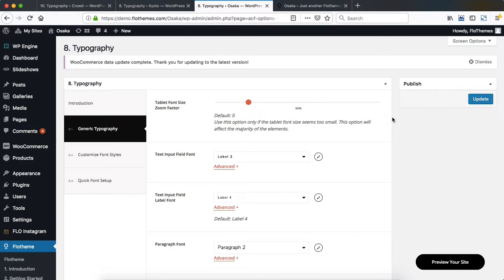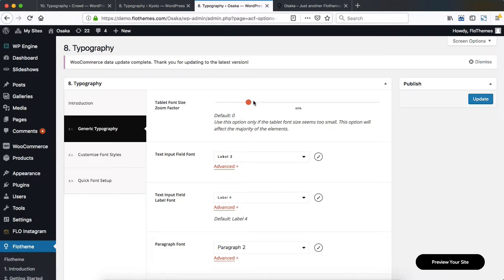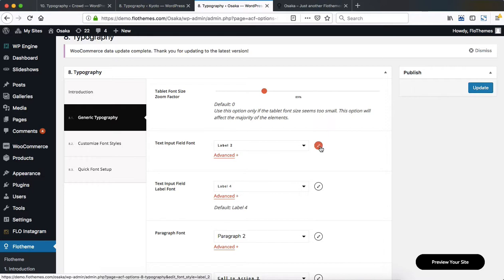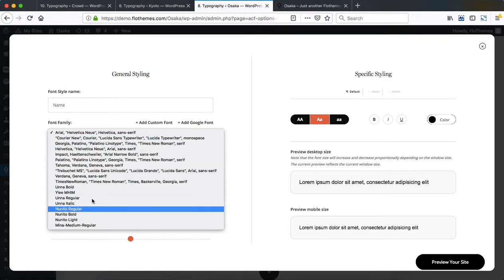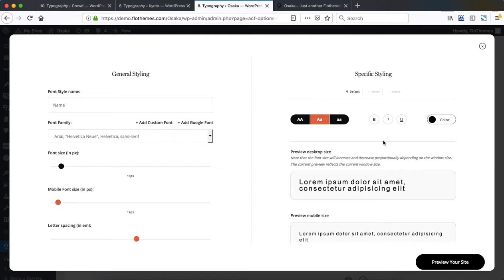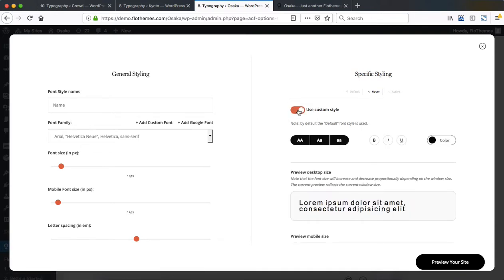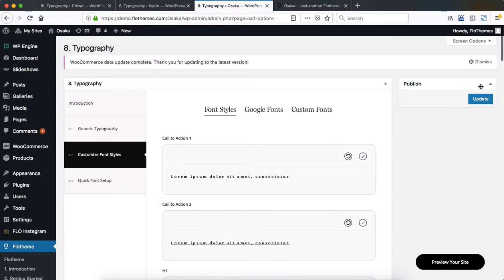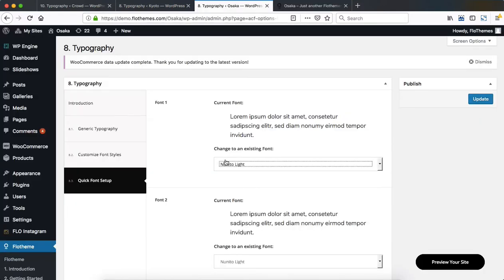Flothemes :: Typography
In the Typography section you can manage Font Settings, Font Styles, import Custom Fonts, adjust the Font Sizes, Letter Spacing etc.